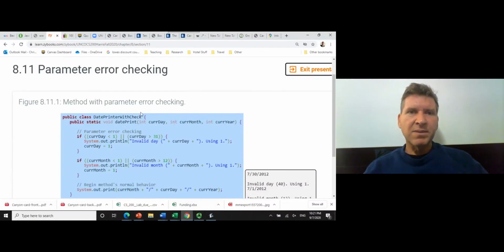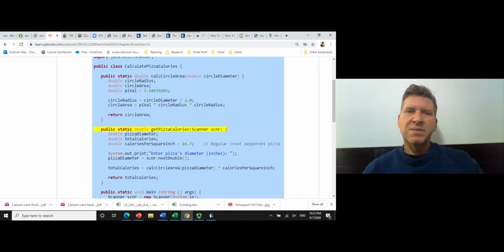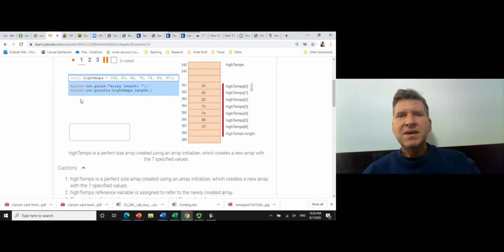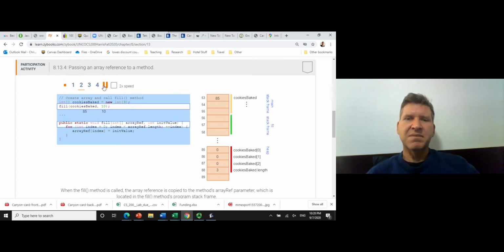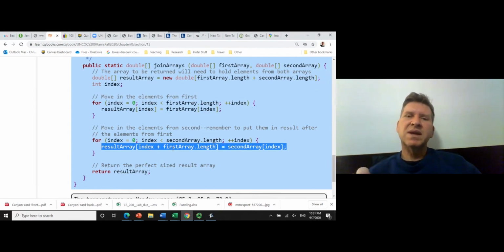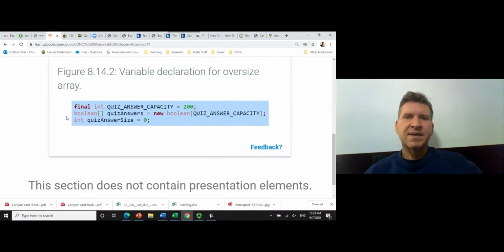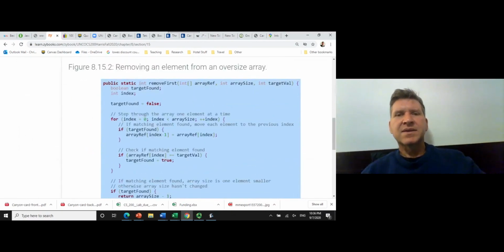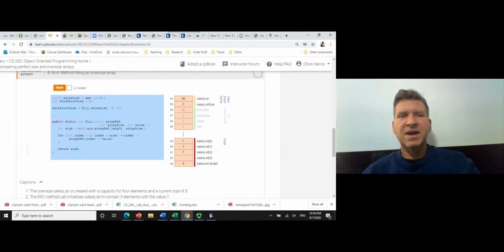CS 160/CS 200 - 8.11 to 8.16